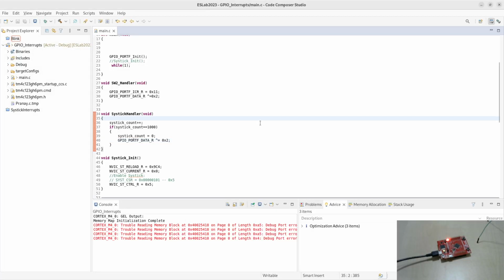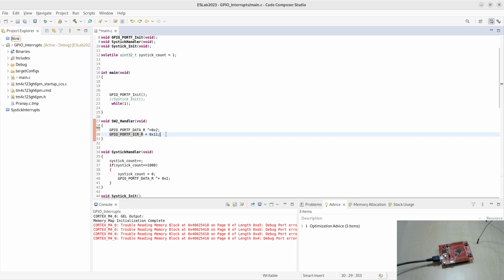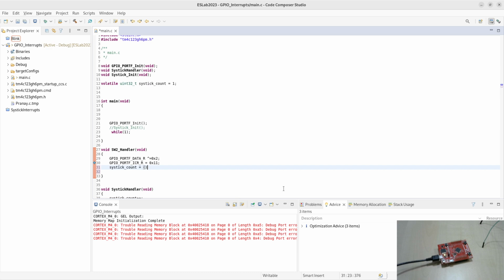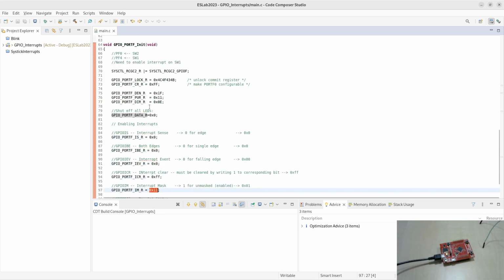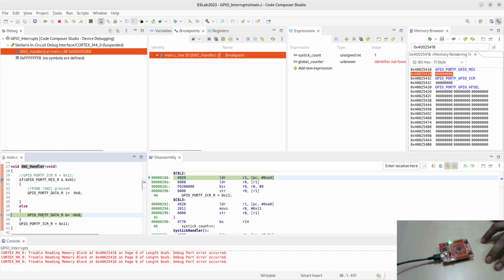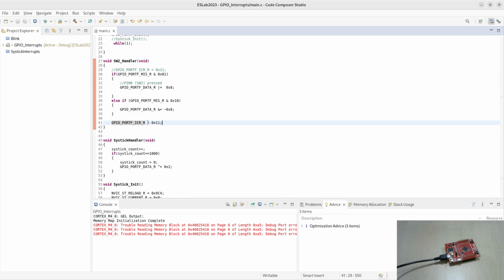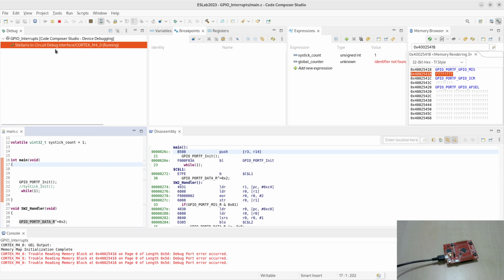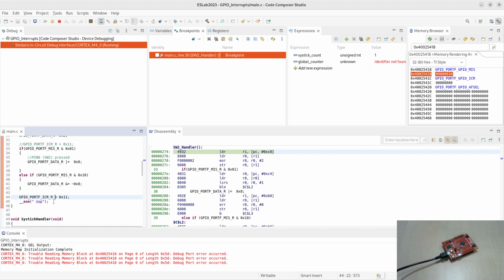EE690 Demo 11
Some nuances of GPIO ISRs